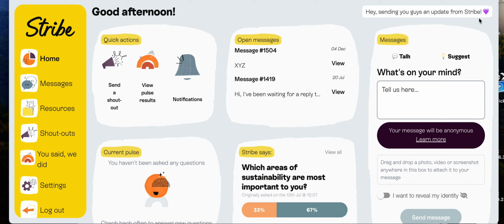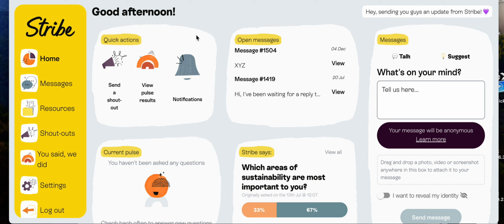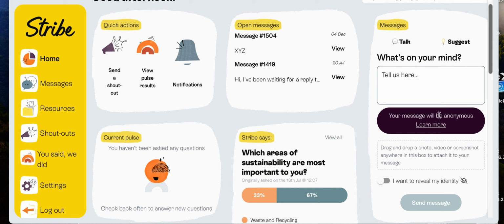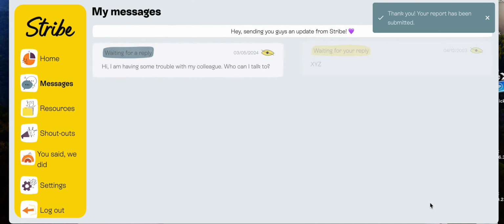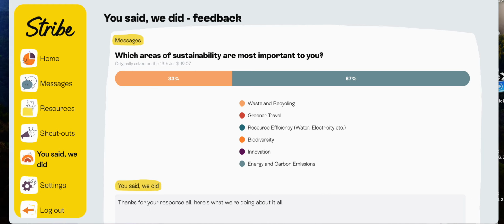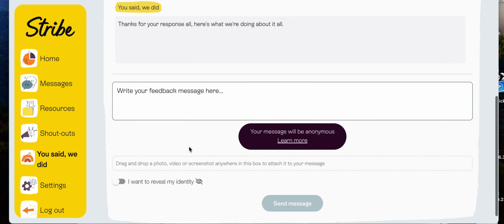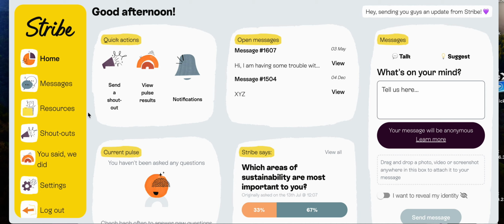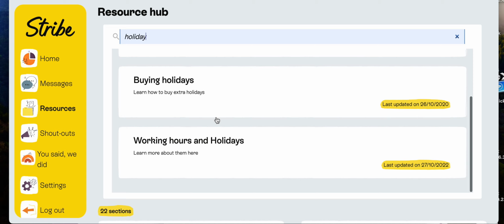Employee Training Video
This video shows the employee section of Stribe.